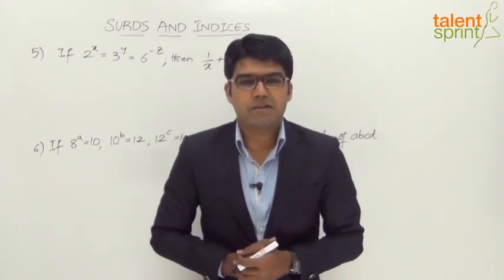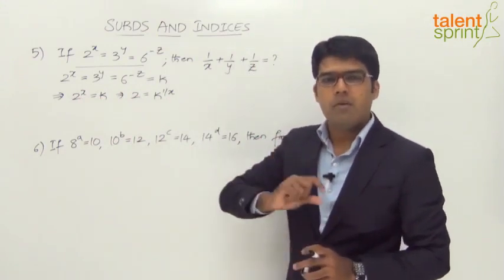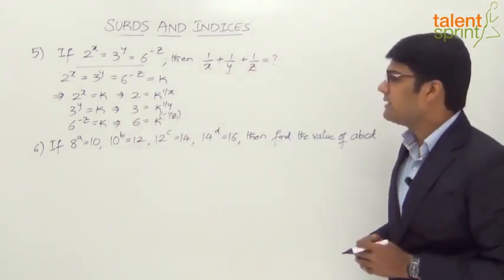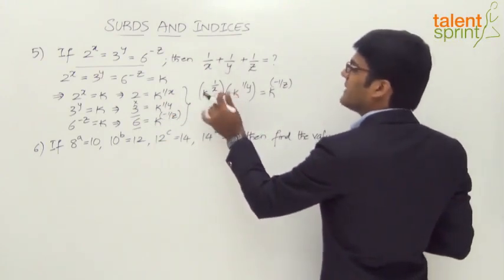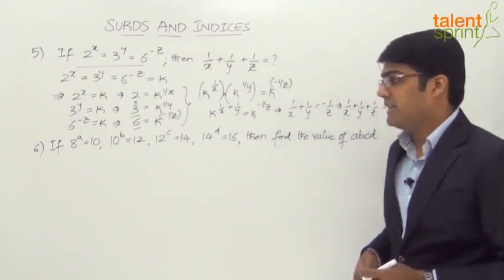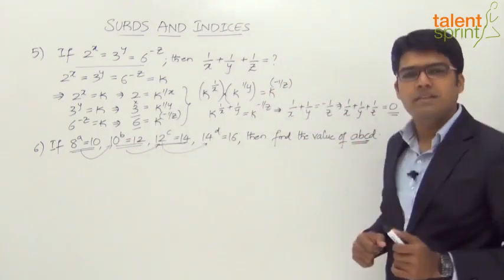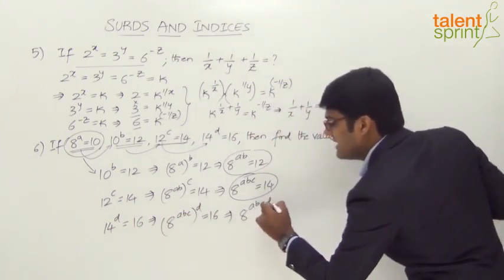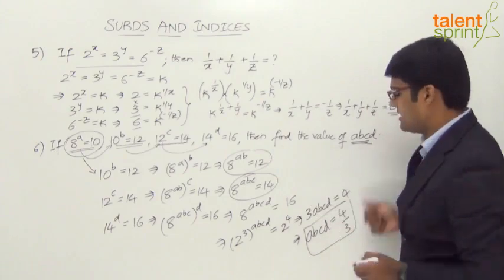Surds And Indices | Example 5 and 6 | Quantitative Aptitude | TalentSprint Aptitude Prep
TalentSprint has explained surds and indices with the help of an example for easy understanding.To simplify the square and cube roots of a negative integer formula the method which is being used is termed as the surd. If you want to solve the root problems of an irrational number you must know what surd is. To know more about surds and indices watch this entire video.